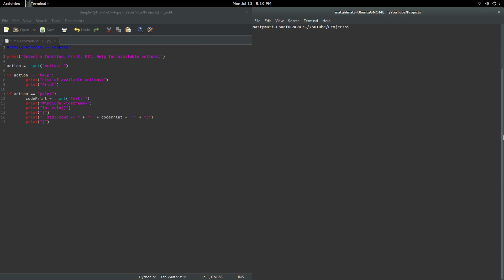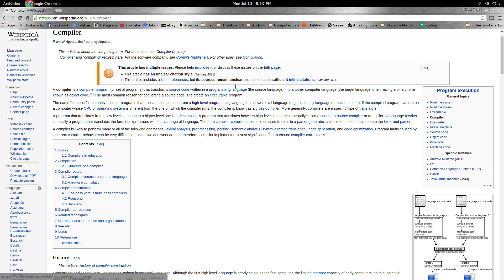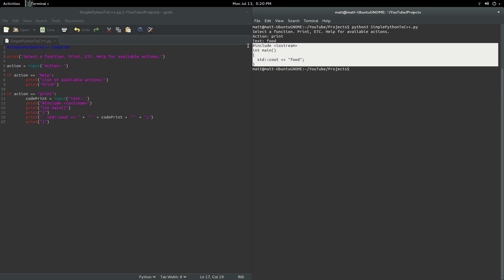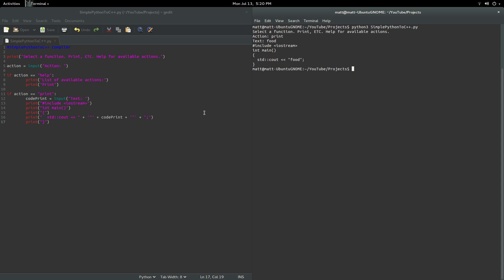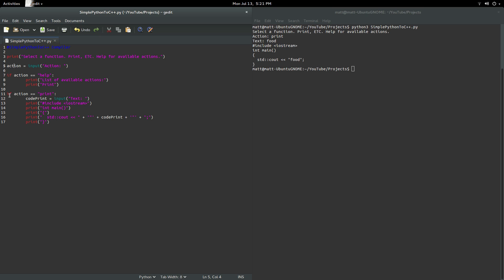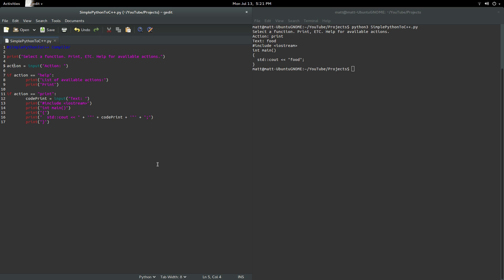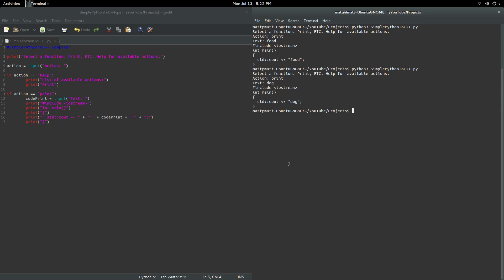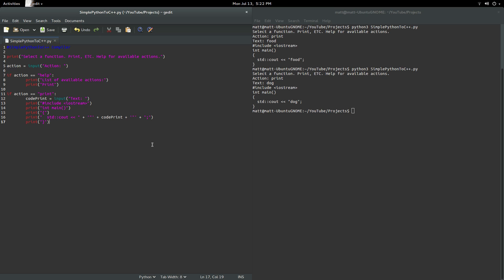How to code a basic Python to C++ compiler in Python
Today we are going to build a compiler!
This is not a technical compiler, or a full one that is. This is
a tutorial to teach people, not to be a full product.